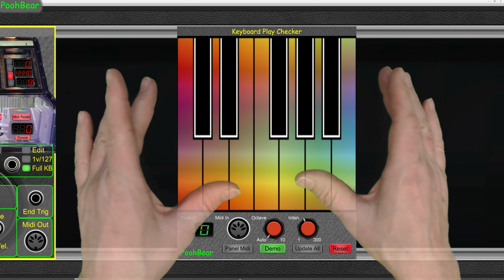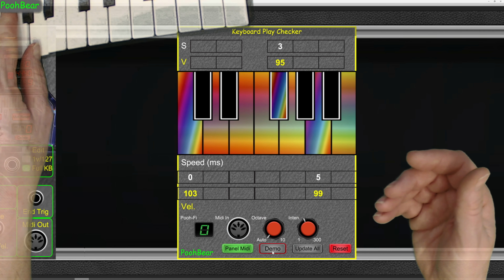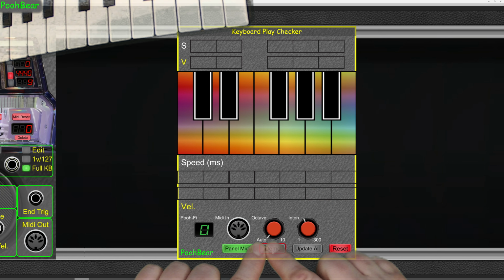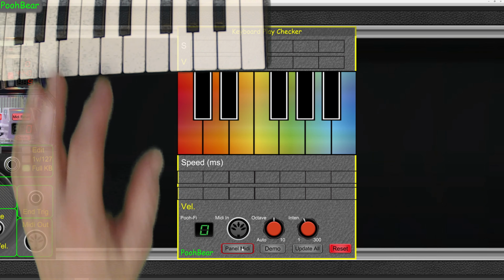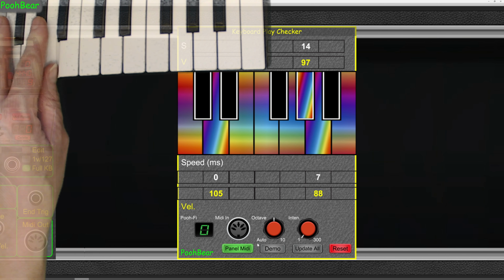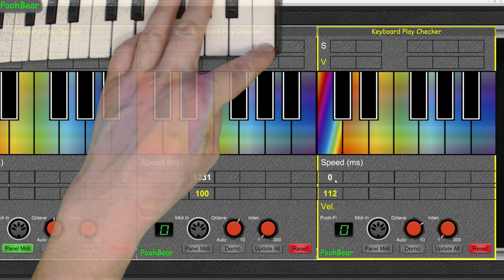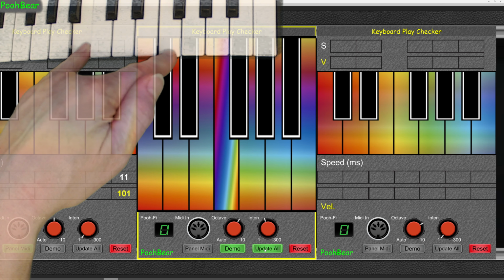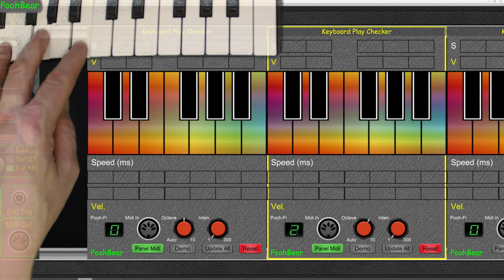Technical overview of the Keyboard Play Checker module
Test how well you play a keyboard and a presentation mode..